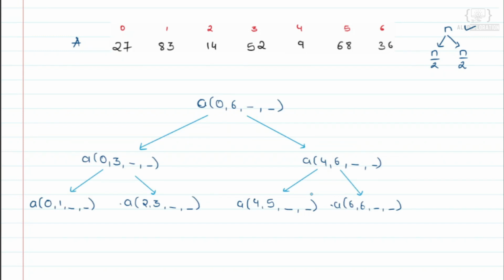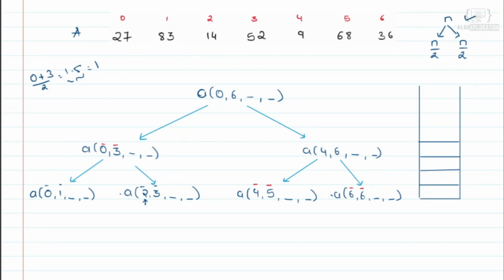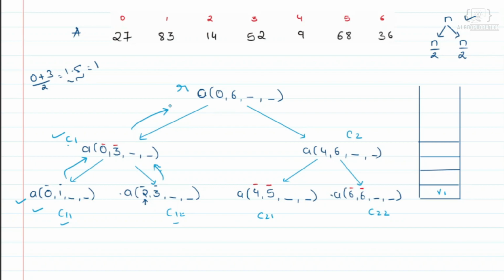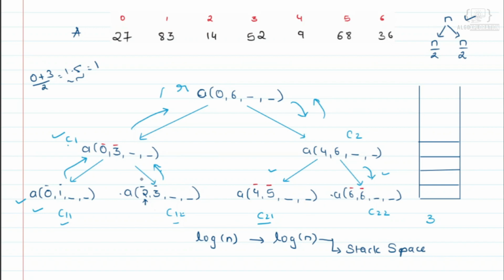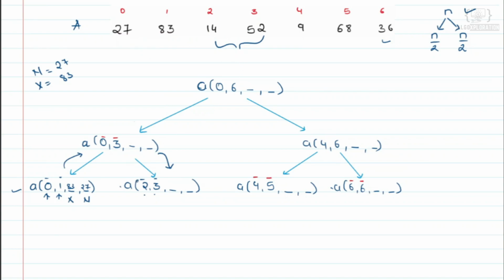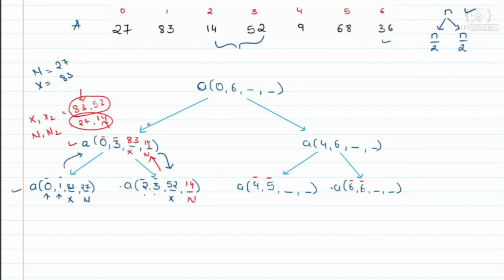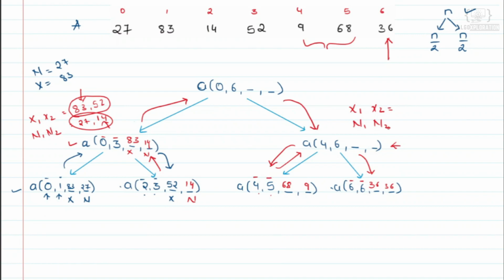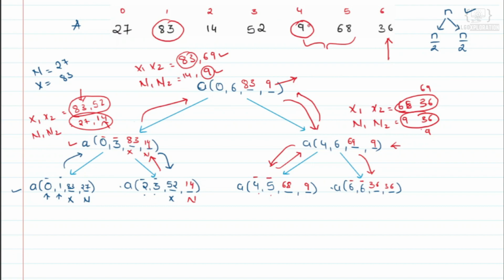Efficient Algorithm for Finding Minimum and Maximum Values using DIVIDE and CONQUER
In this video, we explore an efficient approach to finding the minimum and maximum elements in a given array using the divide and conquer paradigm.The video begins by introducing the problem statement: given an array of numbers, we want to determine the minimum and maximum values contained within it

We proceed to present a blueprint of the divide and conquer approach. The blueprint involves dividing the array into smaller subarrays, recursively finding the minimum and maximum of each subarray, and finally merging the results to obtain the overall minimum and maximum values.

To illustrate the concept, we work through a specific example step by step. We take a sample array and demonstrate how it is divided into subarrays, each of which is recursively processed to find their respective minimum and maximum values. We explain the logic behind the divide and conquer technique

By the end of the video, viewers will have a clear understanding of how to apply divide and conquer techniques to efficiently find the minimum and maximum values in an array. They will also gain insights into the benefits of this approach in terms of reducing time complexity and improving overall algorithm performance.

Together, let's master the art of efficient coding and take our programming skills to the next level!